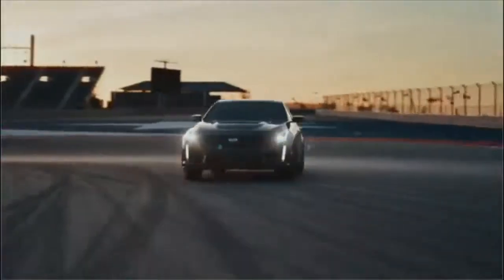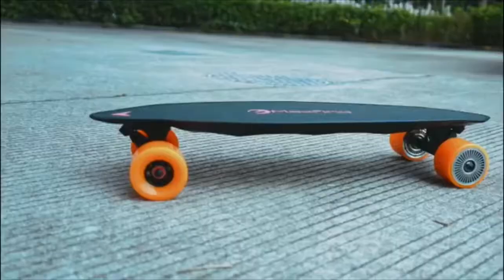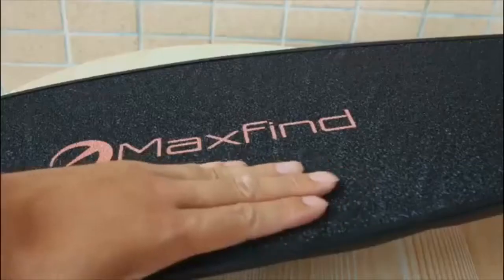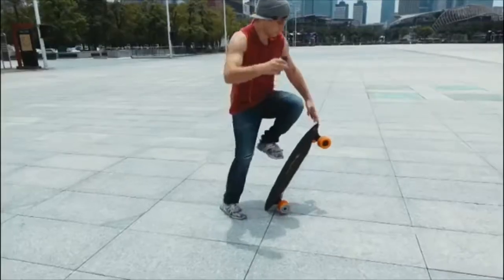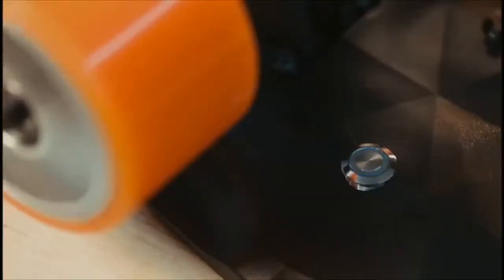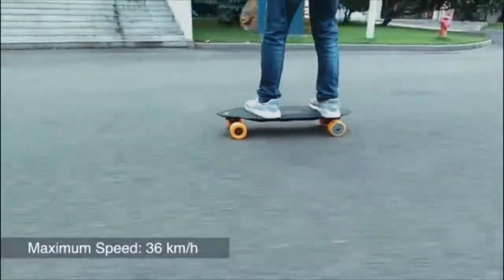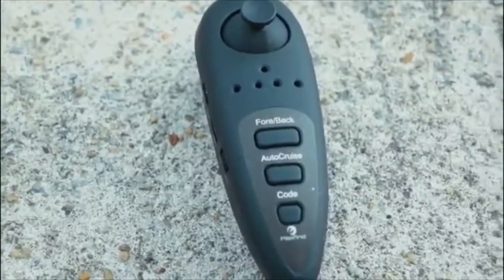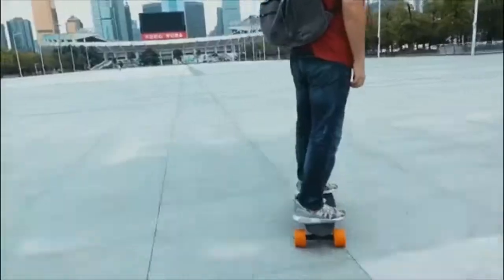Skate Elétrico Maxfind MAX 2